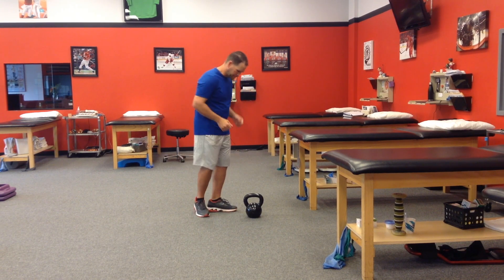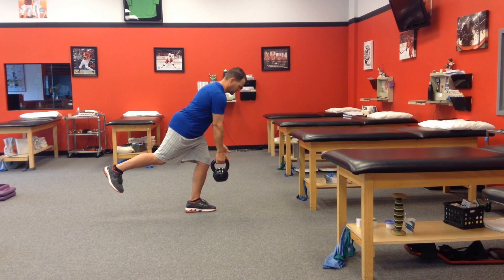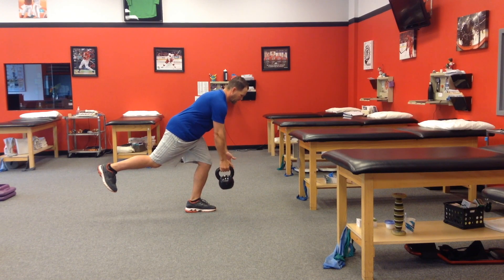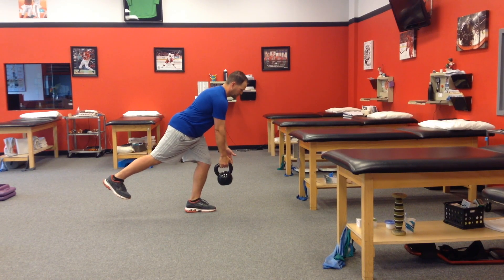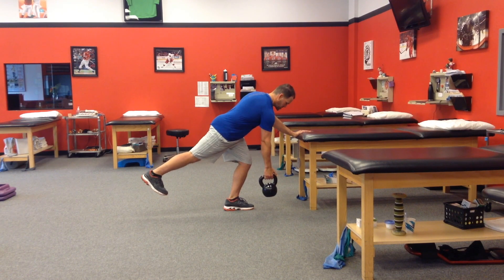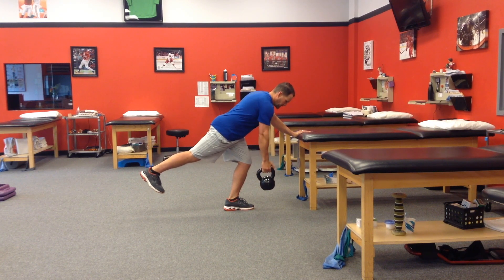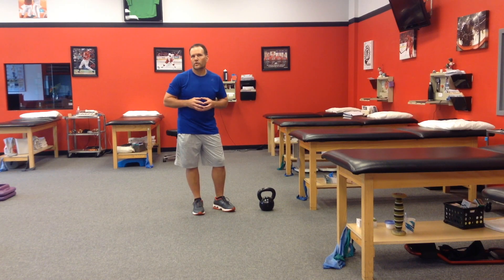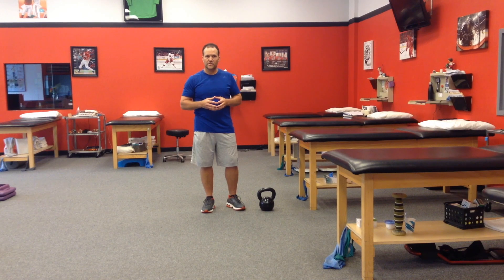Single Leg One Arm Row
Place a kettle bell or dumbbell in your right hand. Balance on the left leg keeping the knee slightly bent (between 30 and 45 degrees) while maintaining a neutral spine. Now, perform one arm rows with a steady and predictable cadence, while working to resist trunk rotation during the movement. Cue the client to keep the right heel pointed up toward the ceiling.

Perform 8-12 repetitions or 30 seconds focusing on quality repetitions with minimal sway or loss of balance. Switch legs and repeat on the other side. Perform 2-3 sets on each side. Early on, it may be helpful to brace the free hand on a table, foam roller or steady object to help ensure proper form.